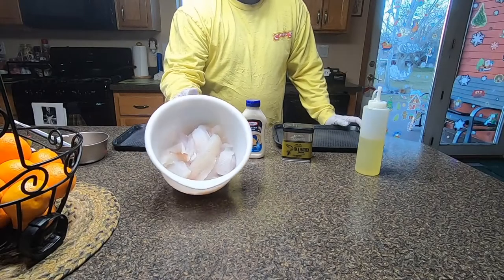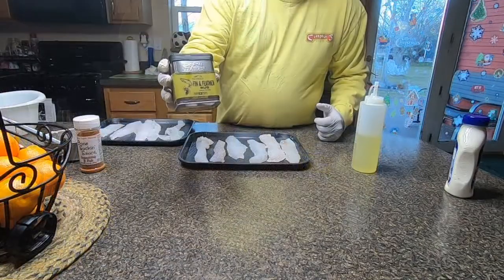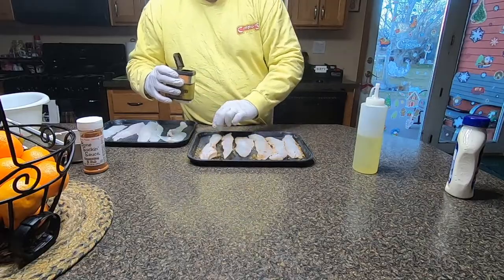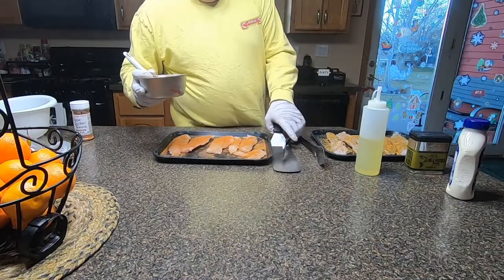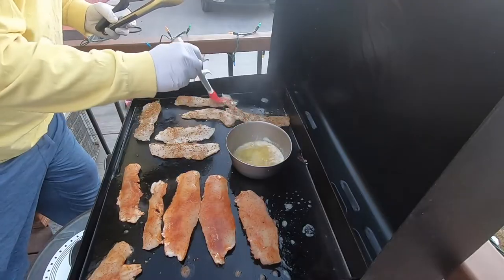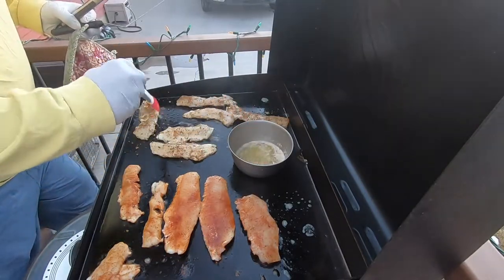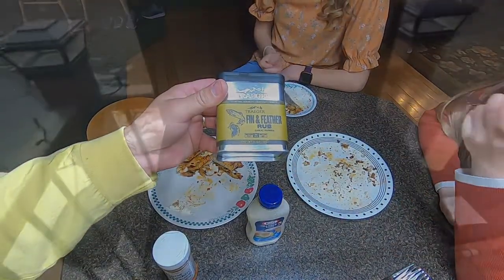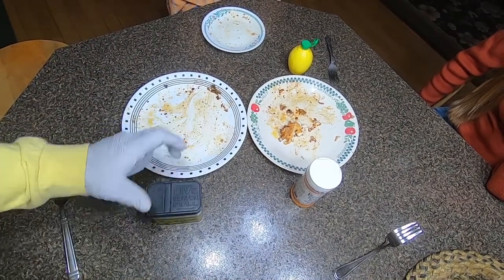Fresh Walleye on the Blackstone Griddle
Kept a few fish the other day. My kids always enjoy a good fish fry.